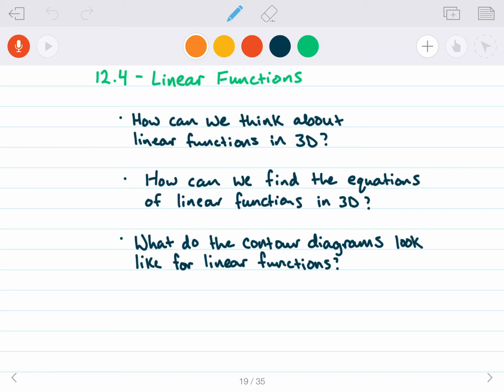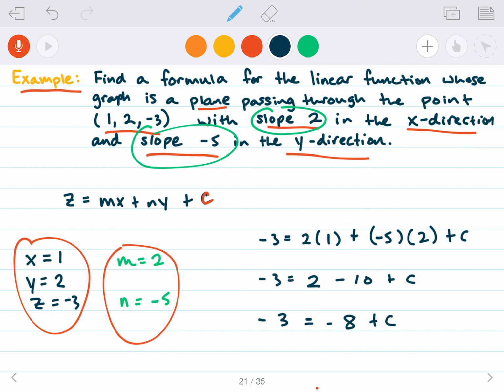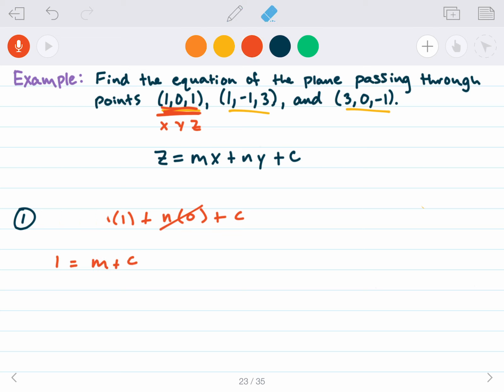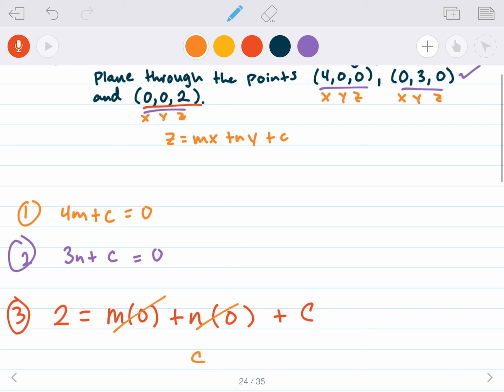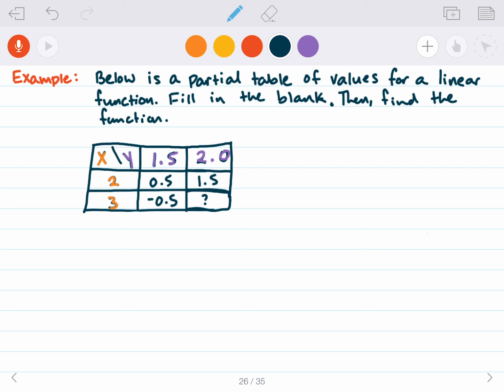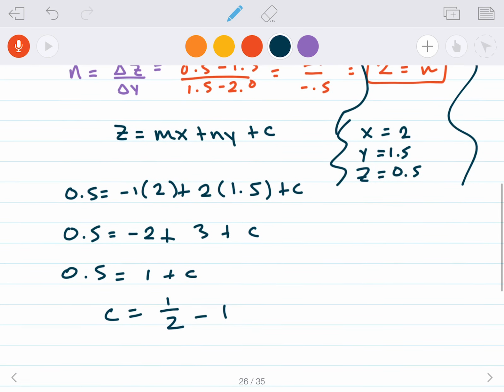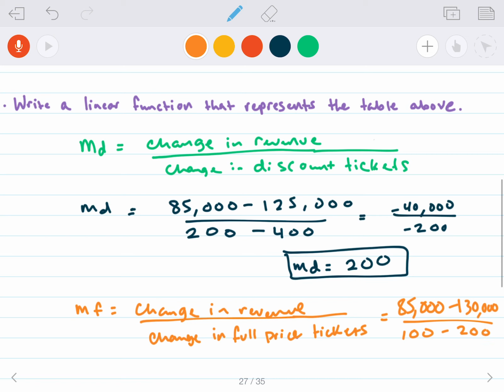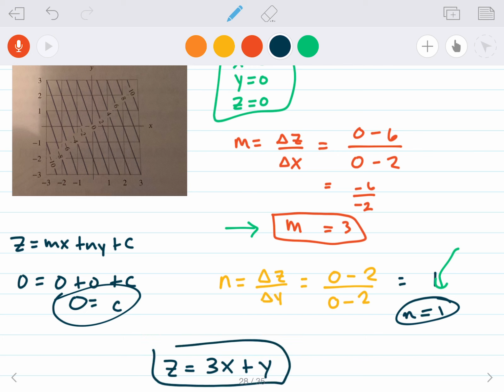Linear Functions in 3D